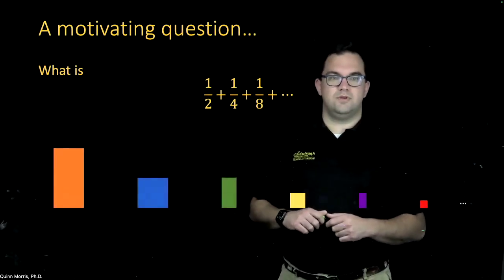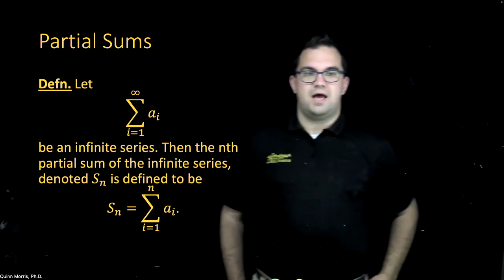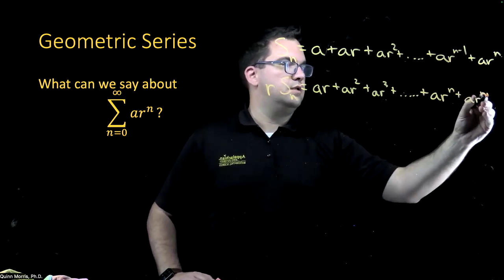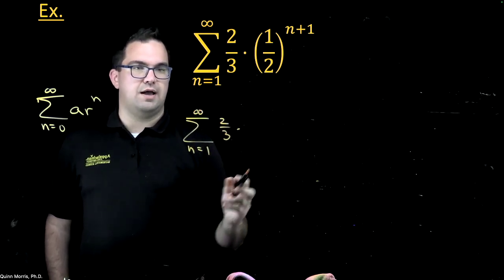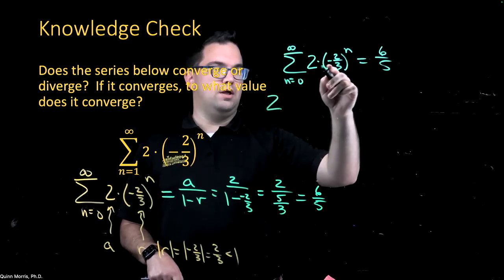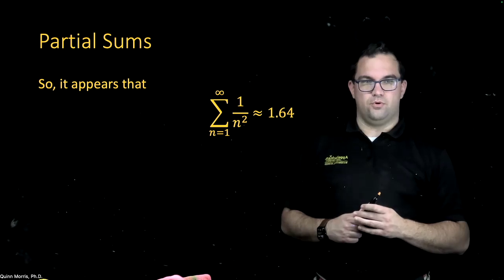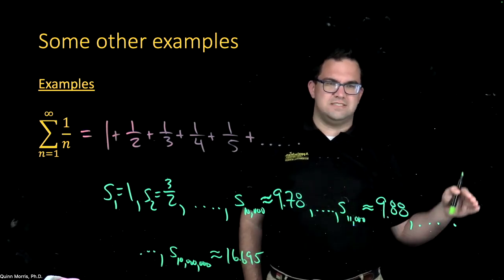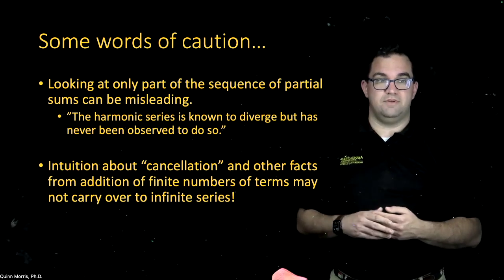Lecture 15: Infinite Series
In this video, we will:
-Determine when infinite series have finite sums
-Understand convergence of geometric series
-Analyze the harmonic series